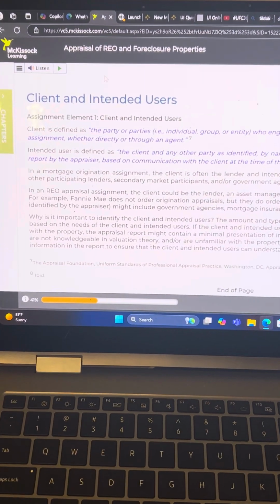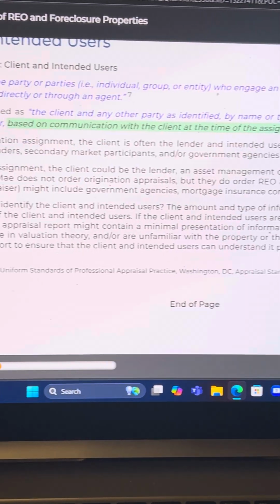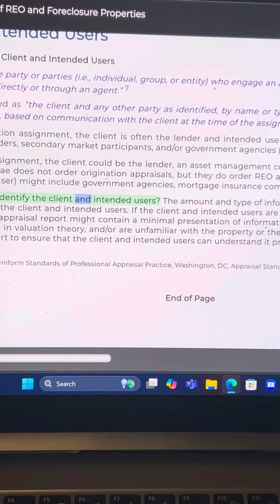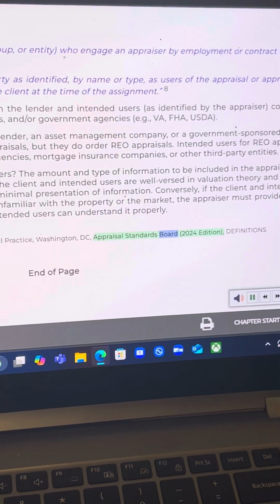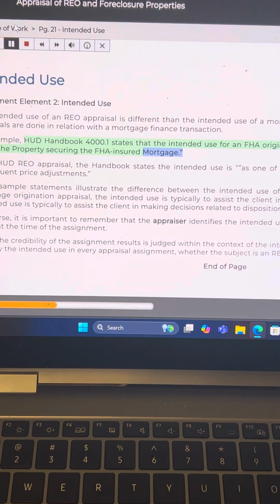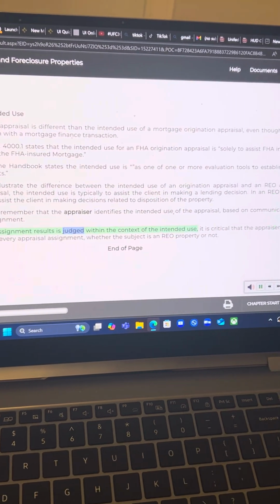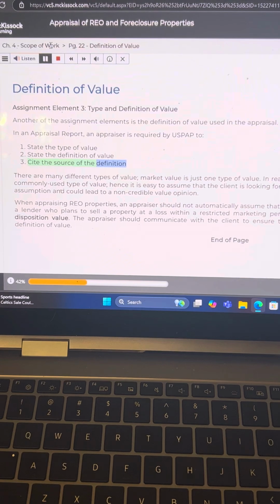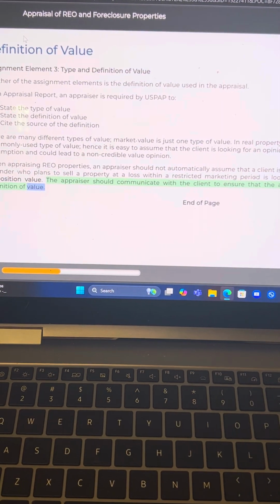Appraisal of REO and foreclosure properties, chapter 4, snowwhite realestate ￼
Appraisal of REO and foreclosure properties, chapter 4,